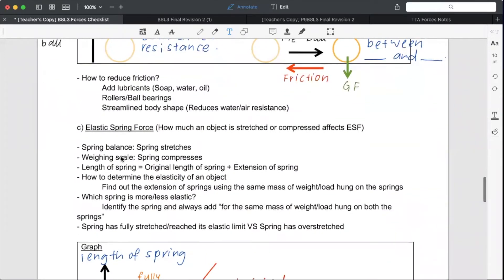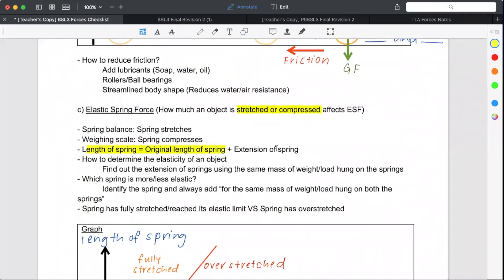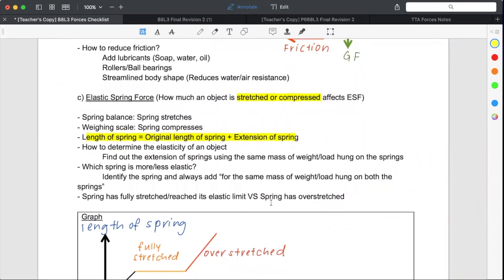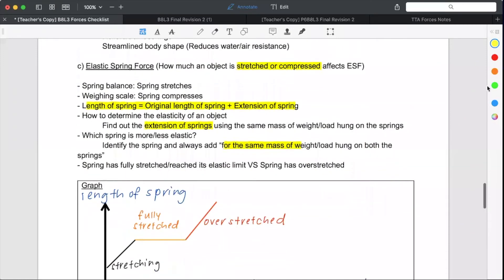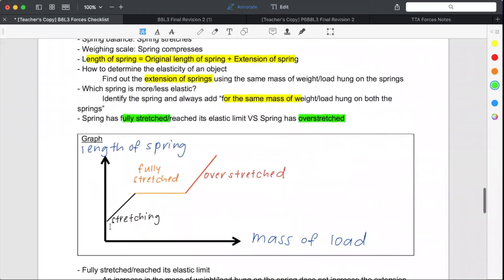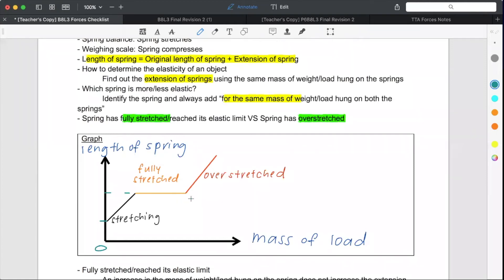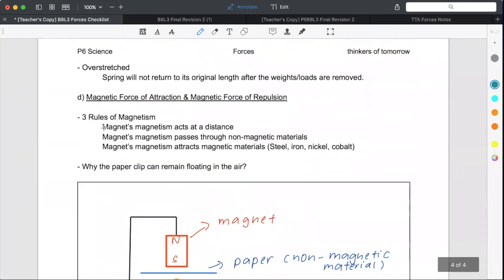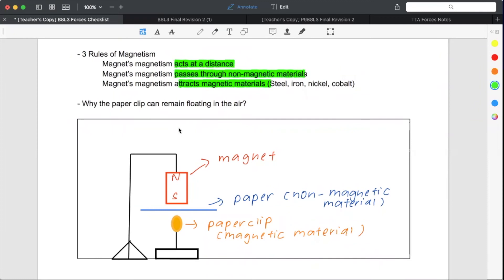PSLE Science Elastic Spring Force & Magnetic Force Summary (TTA PSLE Science Ep 15)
In this video, a teacher from Think Teach Academy gives you a comprehensive summary of everything you need to know about Elastic Spring Force and the Magnetic Forces of Attraction and Repulsion.